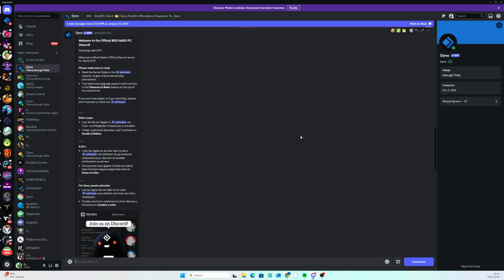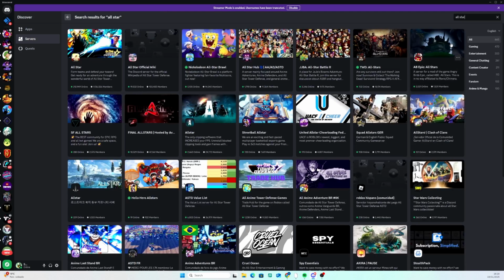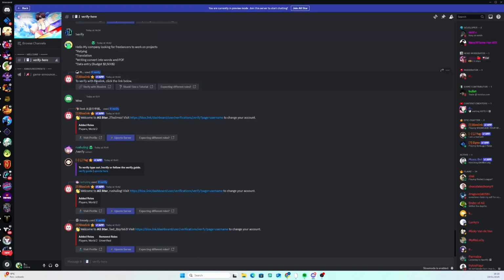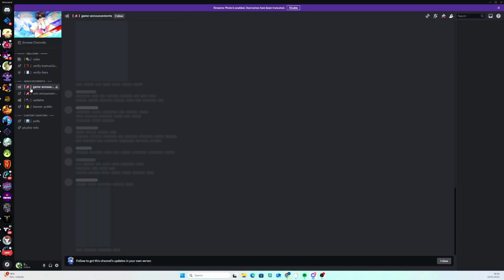HOW to JOIN ALL STAR DISCORD SERVER ✅PC & MOBILE✅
In just a few moments, we’ll show you how to join the All Star Discord server on both PC and mobile devices. This server is a great place for fans of All Star to discuss the game, share tips, and join fun events. Follow our easy guide to become a part of this amazing community!